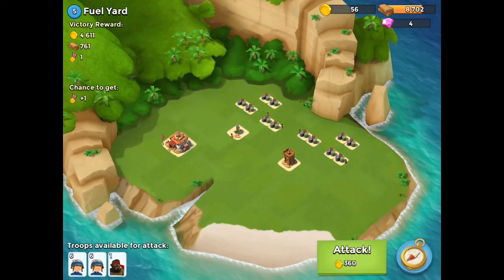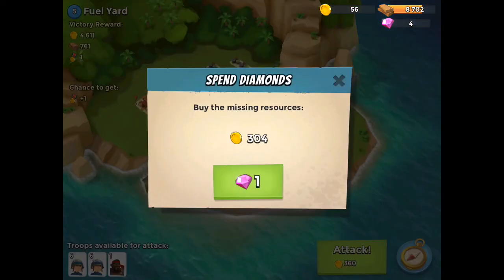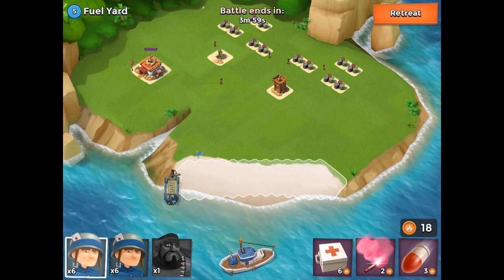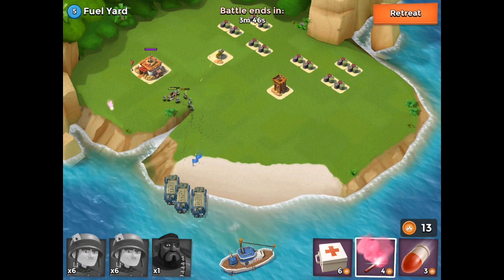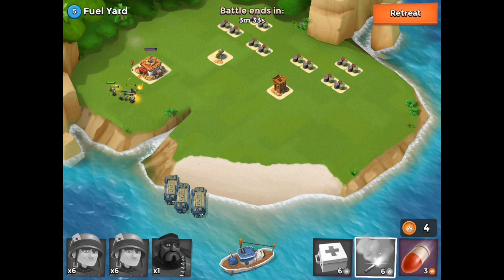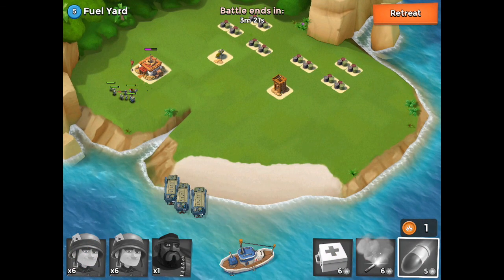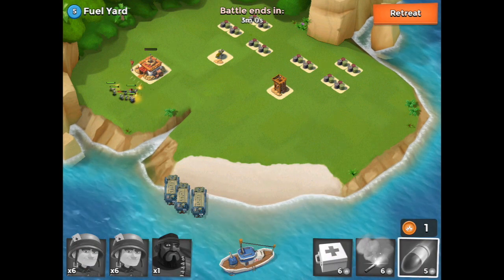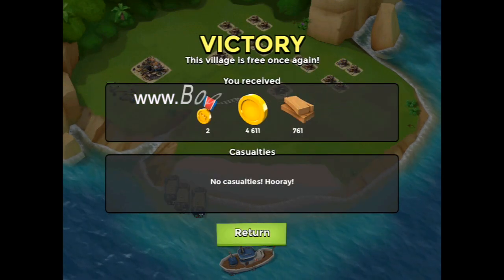Boom Beach Level Walkthrough - Fuel Yard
Boom Beach Video Level Guide for Fuel Yard! Learn how to avoid the defense and take out the HQ easily!